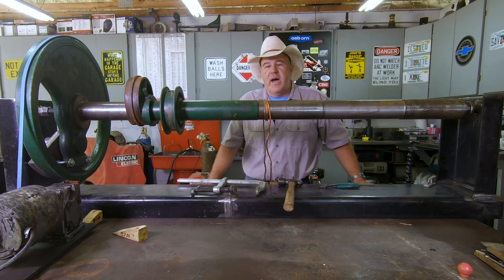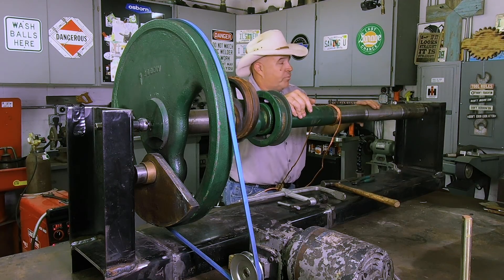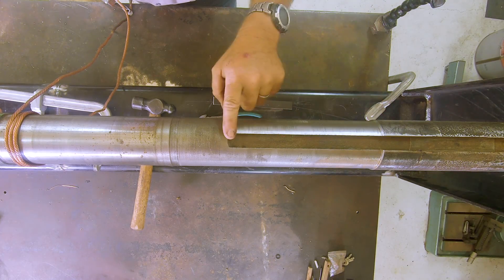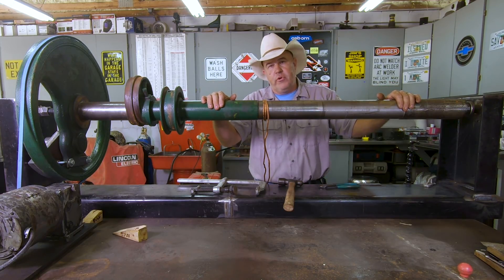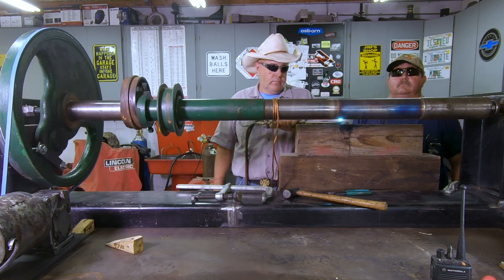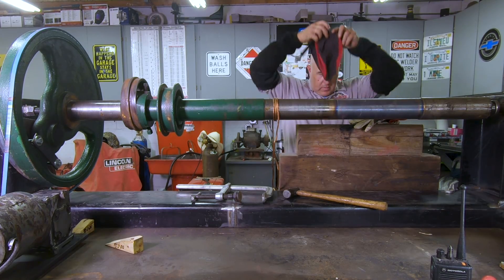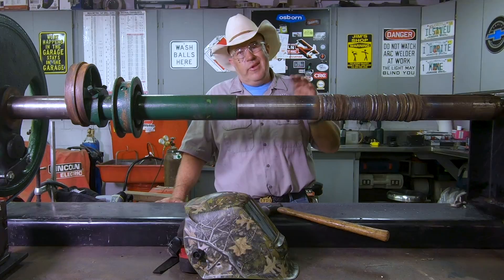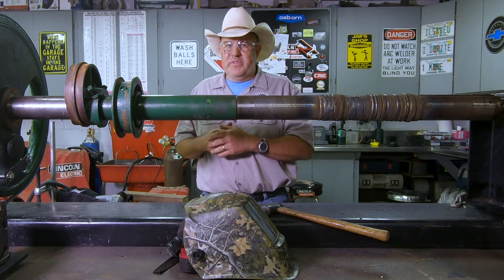WELDING repair for a 1910 CASE STEAM TRACTOR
I downhill weld a drive shaft from a historic Case steam tractor. It's awesome to be able to help Keith Rucker and the Florida Flywheelers get this historic machine back in tip top condition.

Welders
Square Wave TIG 200
Power MIG 210 MP

Drill Hog Drill Bit Set